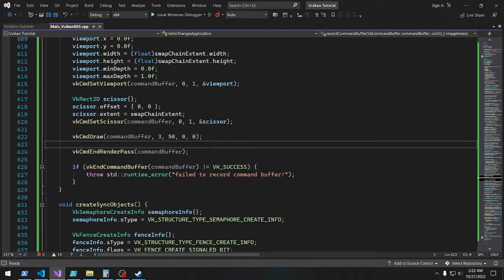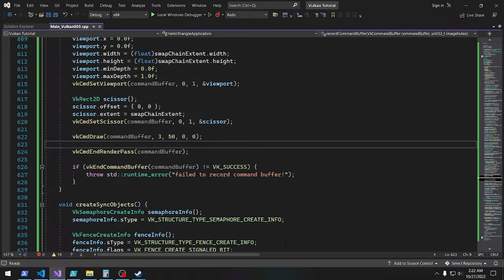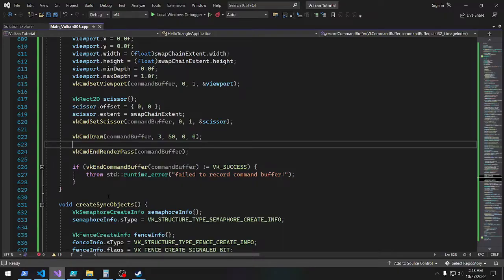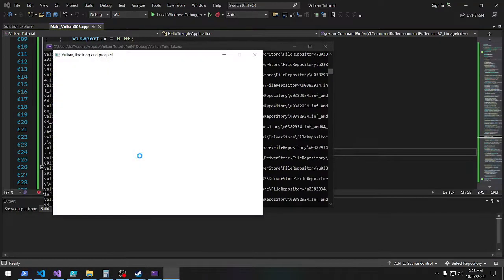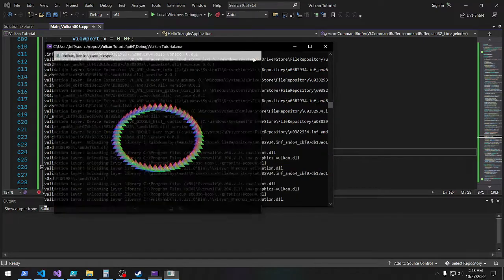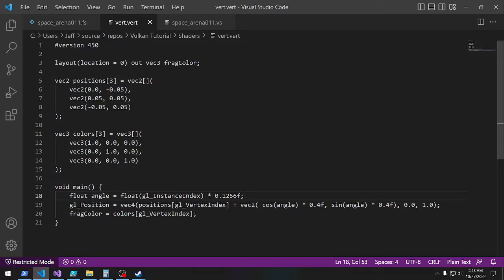Vulkan Circle of Triangles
Here is a link to the Vulkan tutorial, note you can download it as a PDF: